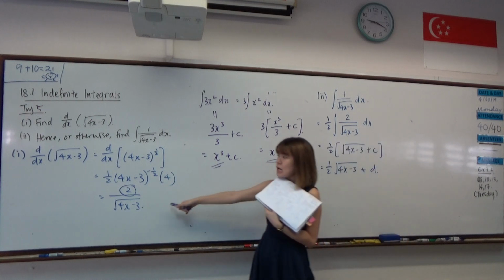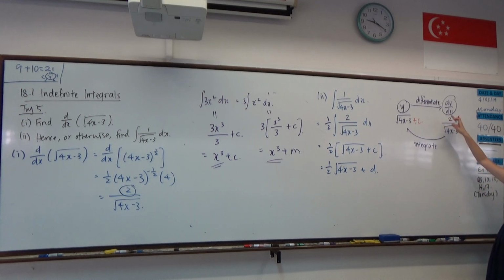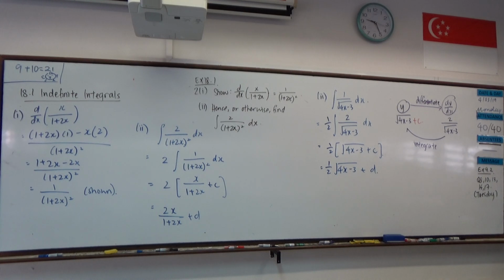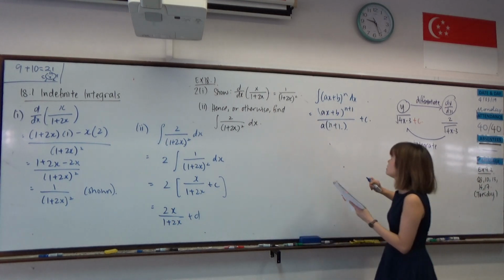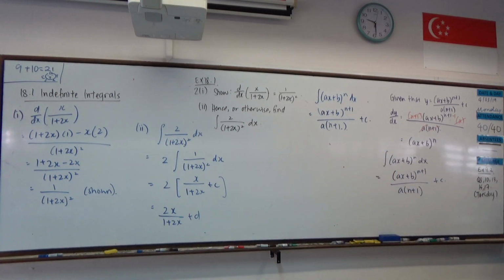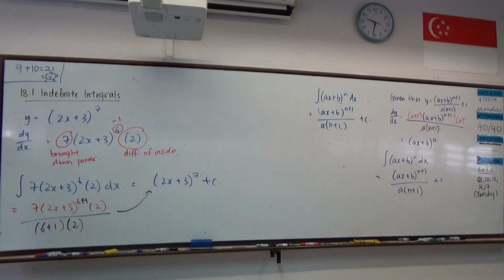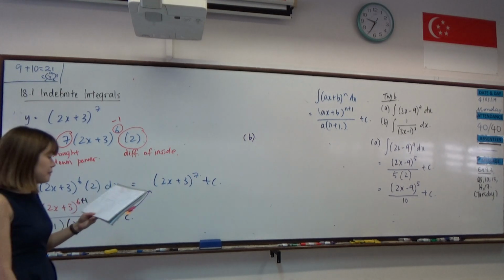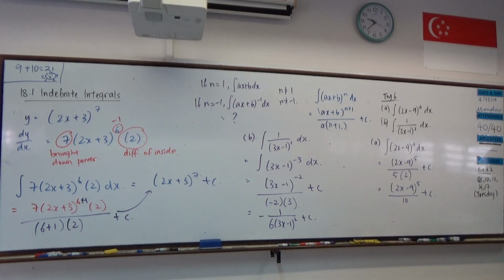AM Chpt 18 Integration Lesson 1 Part 2